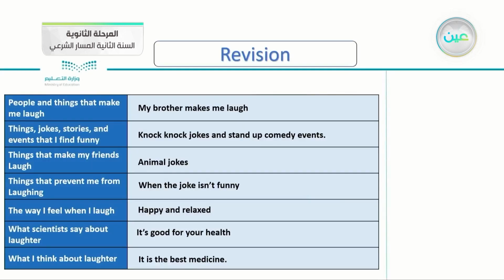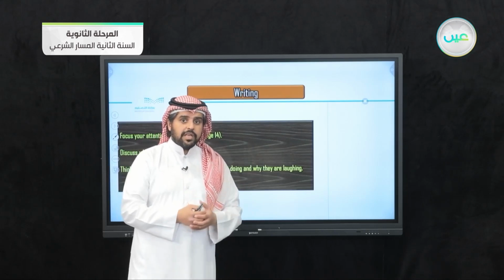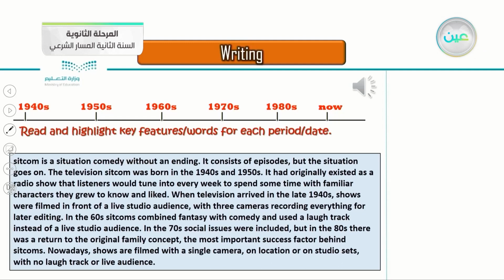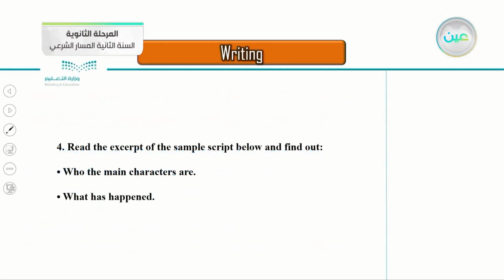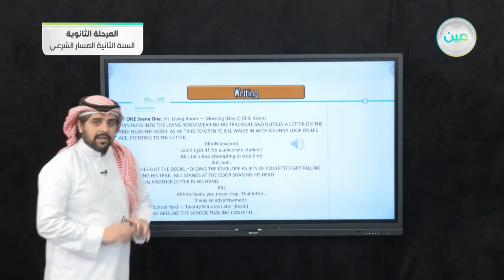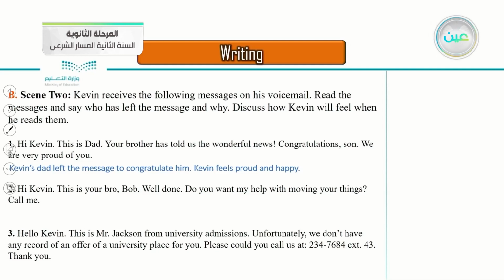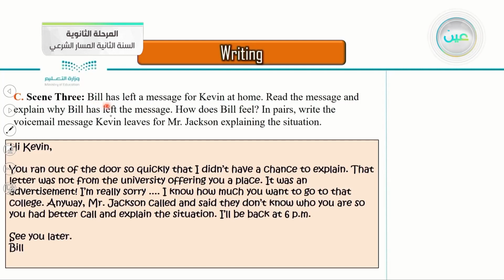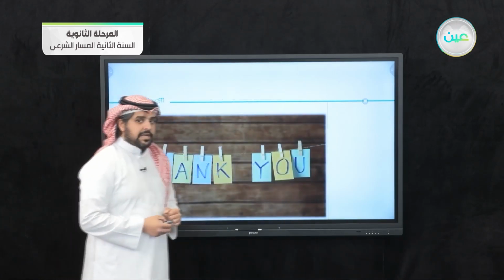Unit1: Writing - اللغة الإنجليزية (2-3) - المسار الشرعي - السنة الثانية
الحصة الرابعة - الأثنين - الأسبوع الثالث - المسار الشرعي - السنة الثانية